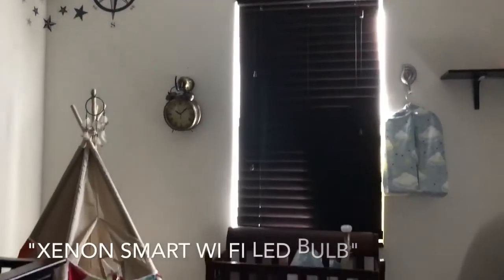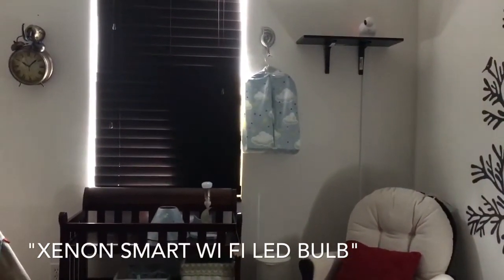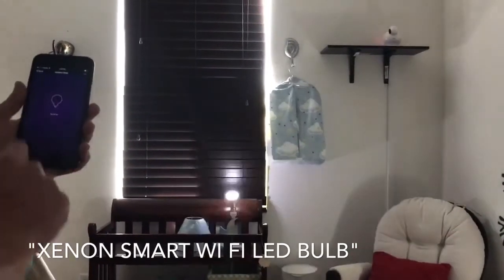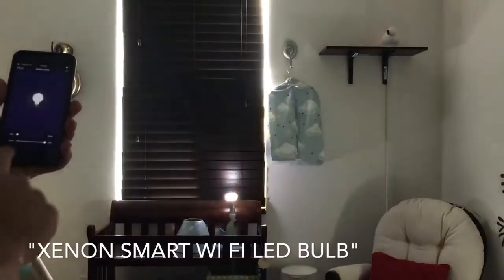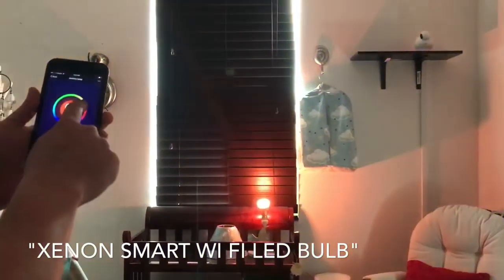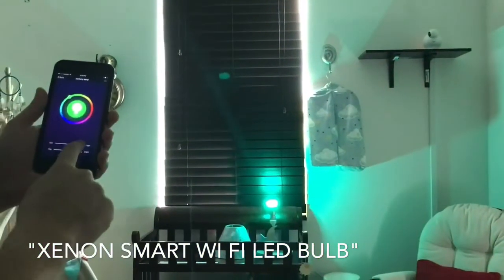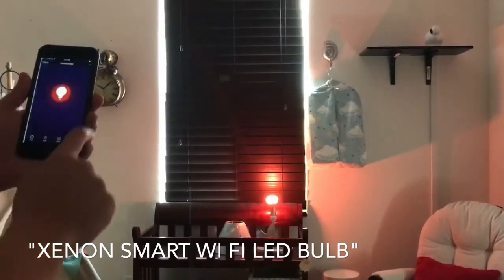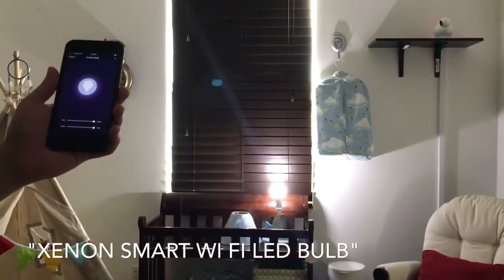WiFi Smart LED Light Bulb Works With APP& Amazon Alexa(Sft White+Color Changing)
Xenon wifi smart RGB Led 5W light bulb compatible with app and Amazon Alexa pair your tablet or phone with the application in a few and easy steps. Just use the add device on instructions and pair item with you device. Save money on your energy bill and have a better quality of lighting. Color changing or just leave simply white you are in control. Average wattage for a normal light bulb is 75-90w this one performs better at 5w. See pictures for more details.
-Power: 5 watts
-Material: Aluminum
-Voltage: AC85V-265V
-Frequency: 50-60 HZ
-Output: 400LM
-Lamp Base: E27
-Life Span:50000 Hours
-Color: RGB + Warm white